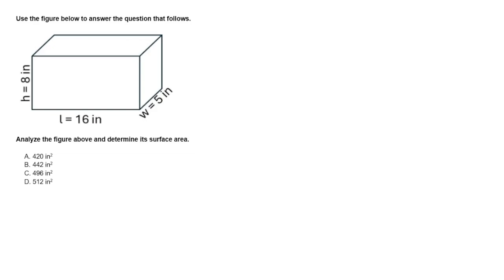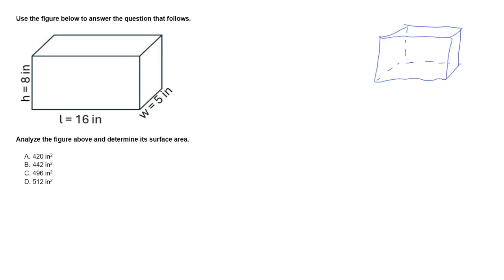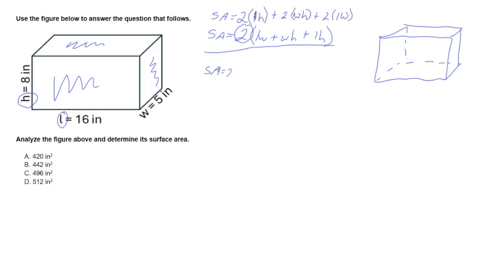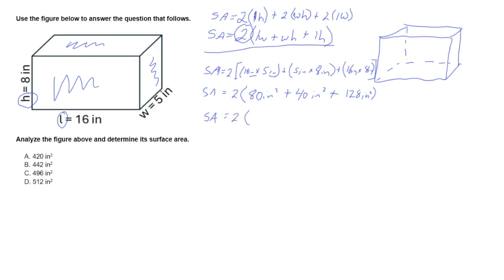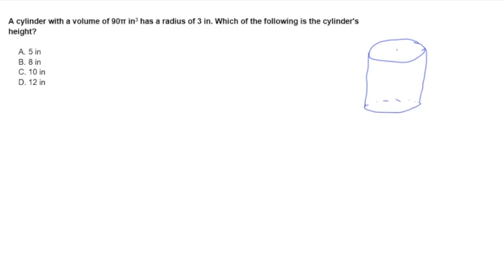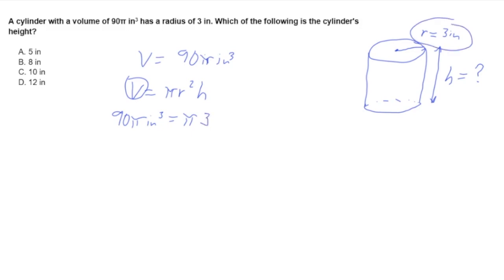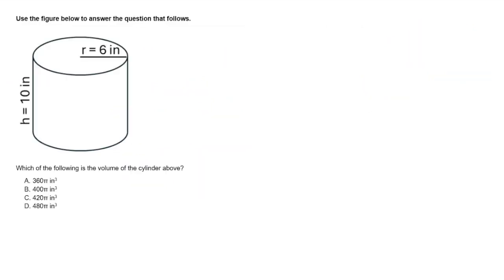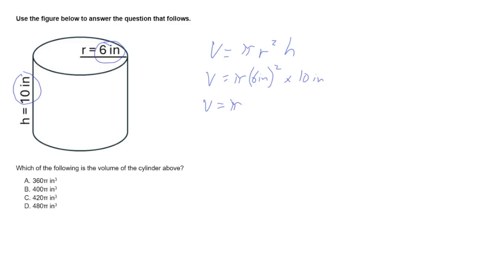Practice Problems for Volume & Surface Area of Prisms and Cylinders | ASVAB Mathematics Knowledge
📣Getting ready for the ASVAB Mathematics Knowledge section? In this video, Eric — Marine Corps veteran and ASVAB test prep expert — walks you through volume and surface area problems for rectangular prisms and cylinders so you can master these common question types.

You’ll learn how to:

Calculate the surface area of a rectangular prism
Find the volume of a cylinder
Solve for missing dimensions (side length or height) when volume or surface area is given
Apply ASVAB math formulas step-by-step for speed and accuracy

🔗 LINKS 🔗

🔎 CHAPTERS 🔎

0:00 – Welcome & Overview of ASVAB Math Practice
0:31 – Understanding Rectangular Prisms
1:53 – Formula for Surface Area of a Rectangular Prism
3:08 – Solving a Rectangular Prism Surface Area Problem
4:55 – Cylinder Volume Problem: Finding the Height
5:50 – Volume Formula for a Cylinder Explained
6:50 – Solving for Height of a Cylinder from Volume
7:40 – Cylinder Volume Problem: Finding the Volume
8:37 – Calculating Volume of a Cylinder Step-by-Step
9:10 – Recap & ASVAB Math Prep Tips